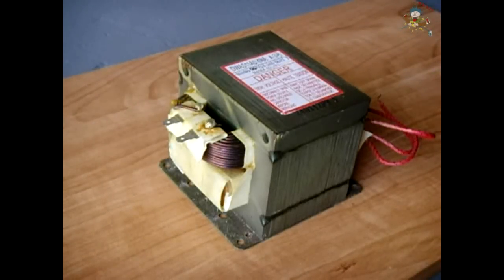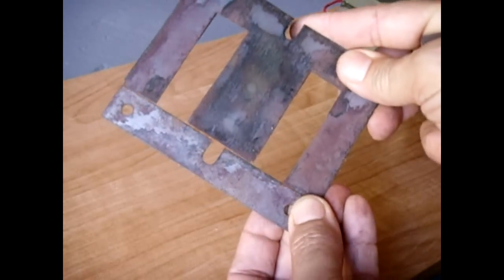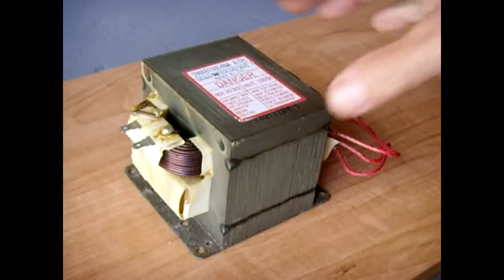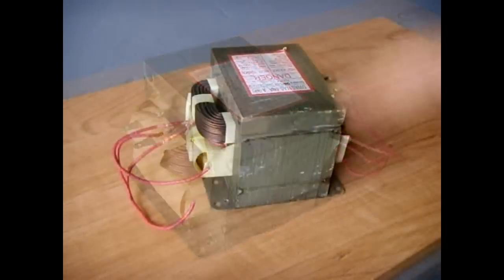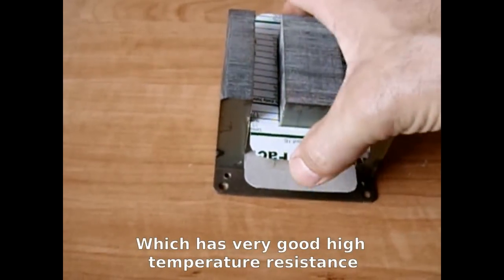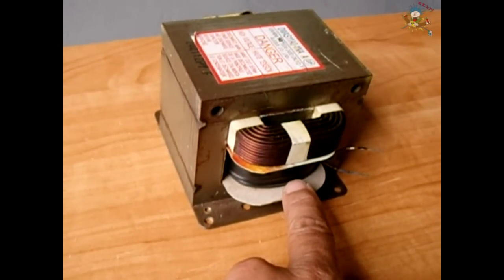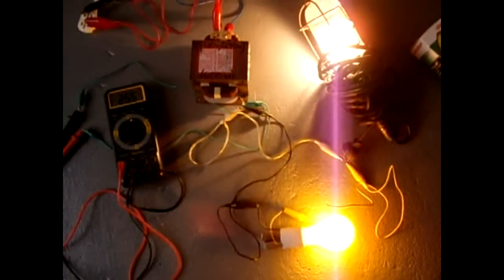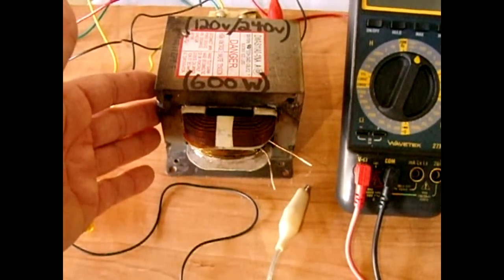How To Make Custom Power Transformers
Learn how to make your own custom power transformer using a microwave oven transformer. Using the information contained in this video, along with the transformer winding calculator software(Free Download Link Below), you can make just about any power transformer you desire if you have the proper size core/enamel wire. This video is one of the few highly detailed tutorials available online.